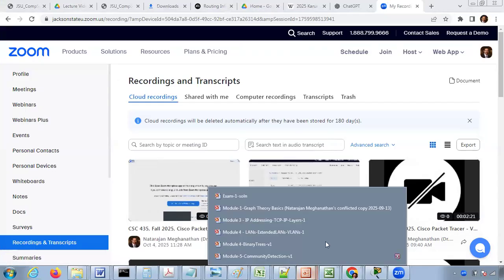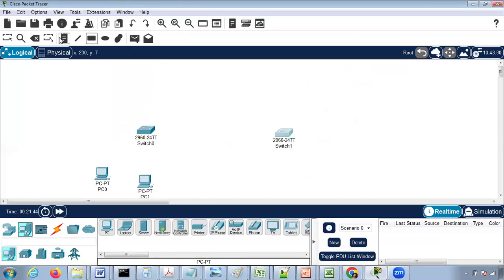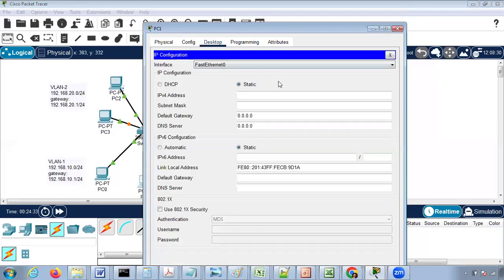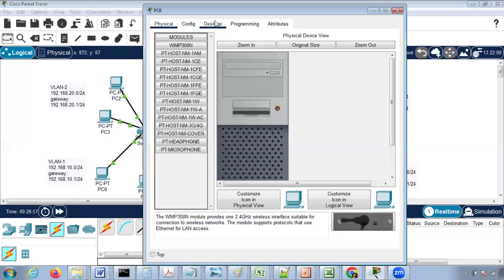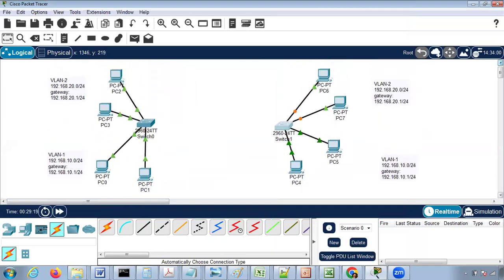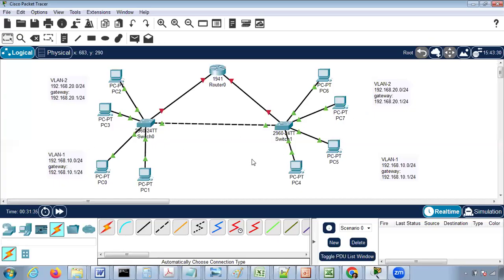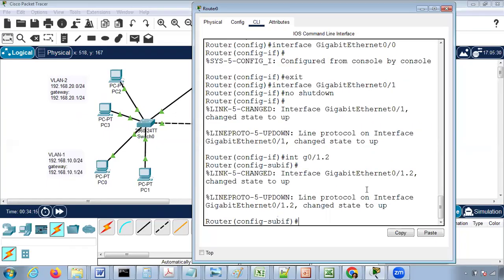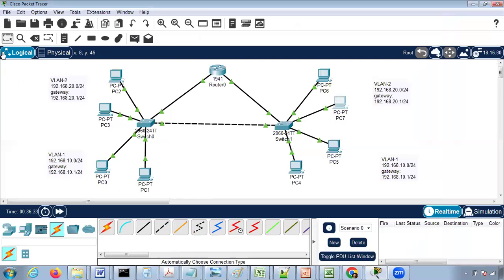Video 3 Cisco Packet Tracer VLANs